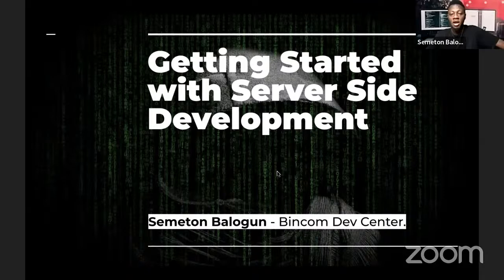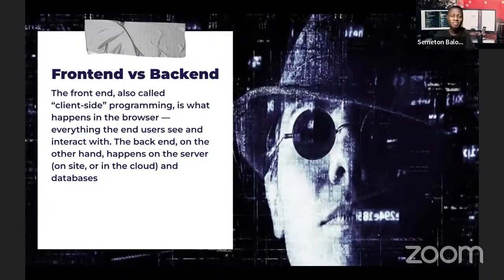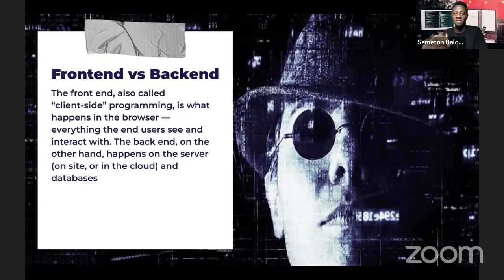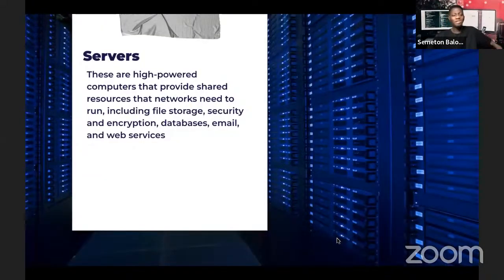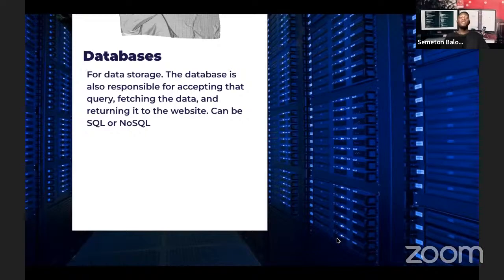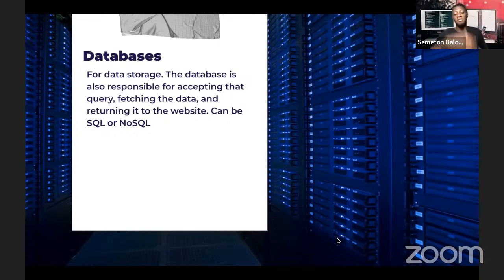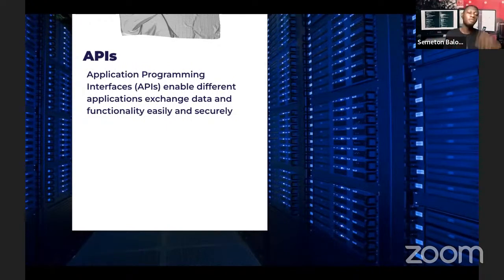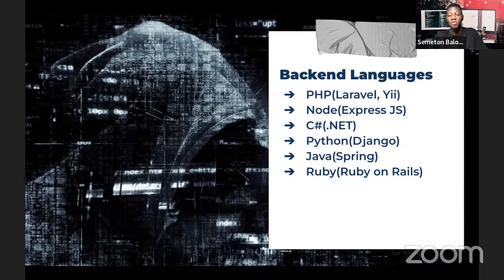KD Session: Getting Started With Server Side Development by Semeton Balogun.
In this Bincom Dev Center Knowledge Development Session, Semeton Balogun gave some introductory insight to Server Side Programming.

He discussed that server-side development also called Back-end development or programming refers to the development of server-side logic that powers websites and apps from behind the scenes. It includes all the code needed to build out the database, server and
application.